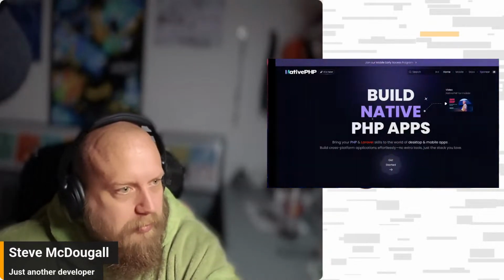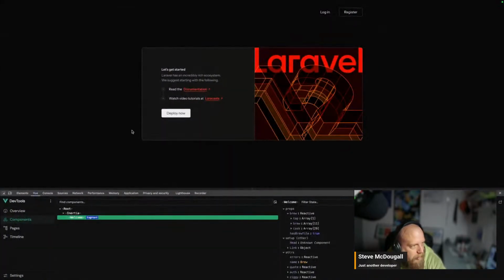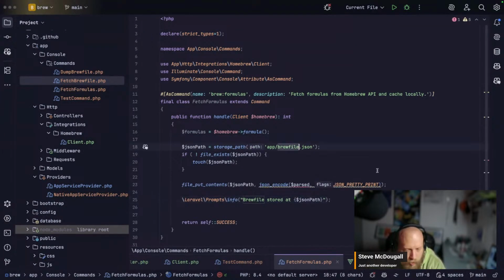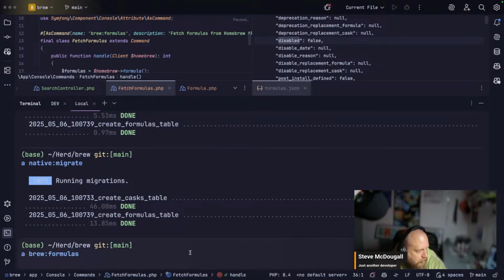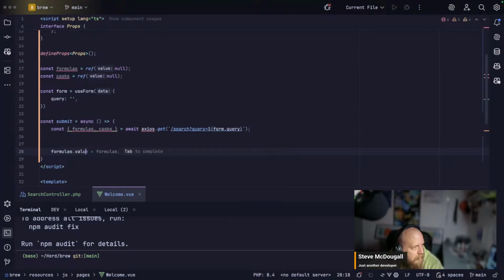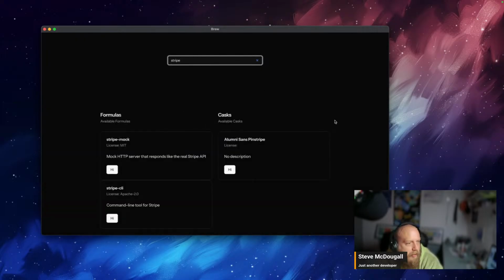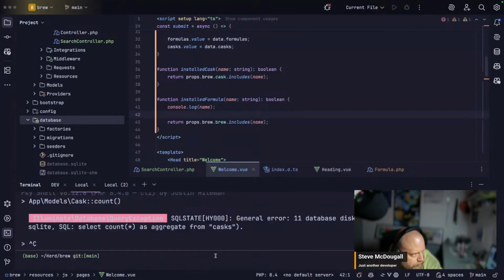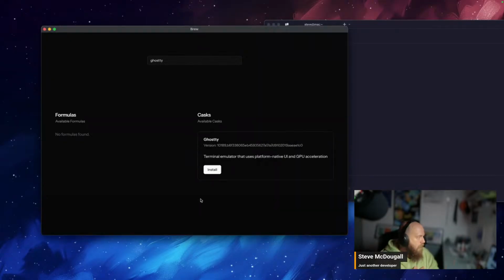NativePHP: Let's explore the latest release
Join me as we dive into the latest stable release of NativePHP, and see how it's changed since it was first released.

This is a primer for a talk I am giving in July, so it is more experimenting with how it works and what could and should be done with it.